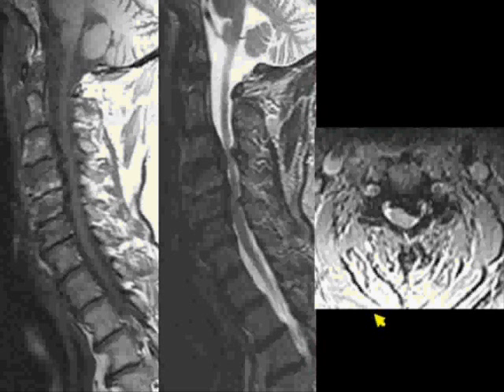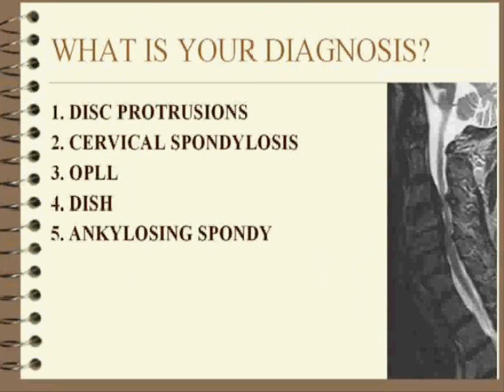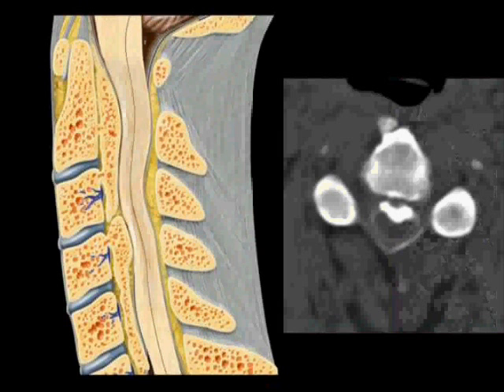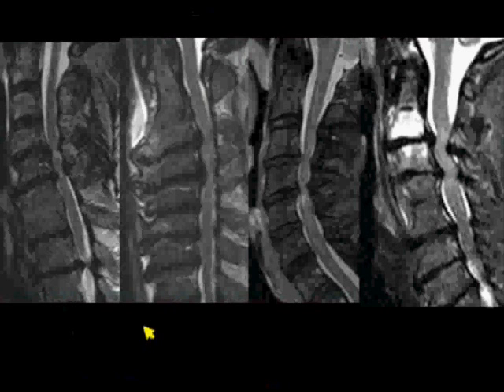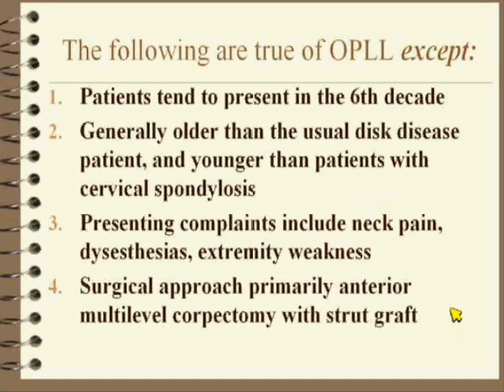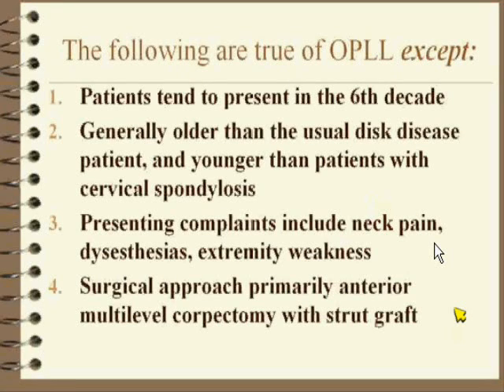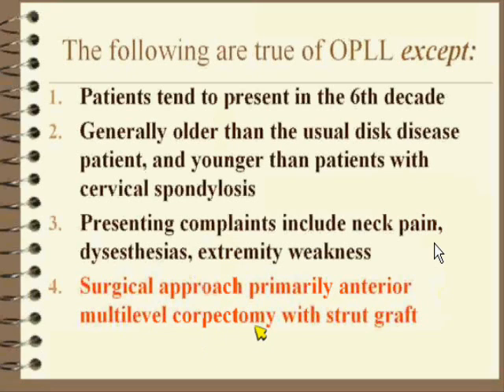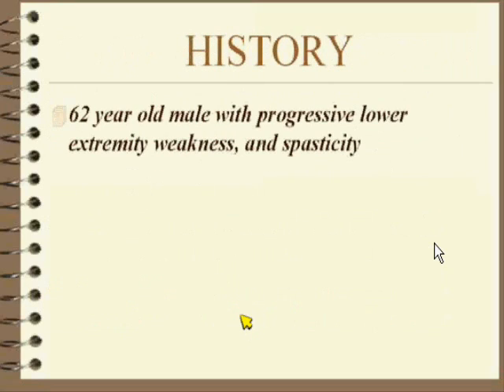RadPod Spine Imaging Case 6.wmv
Neuroradiology Spine Imaging Teaching Case